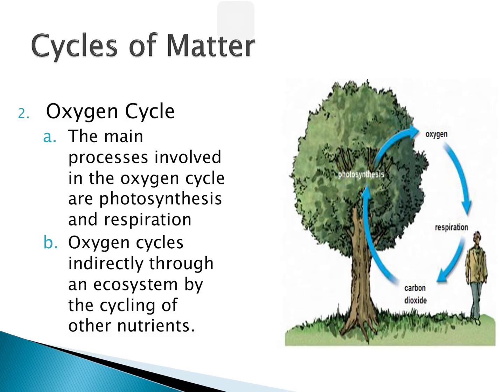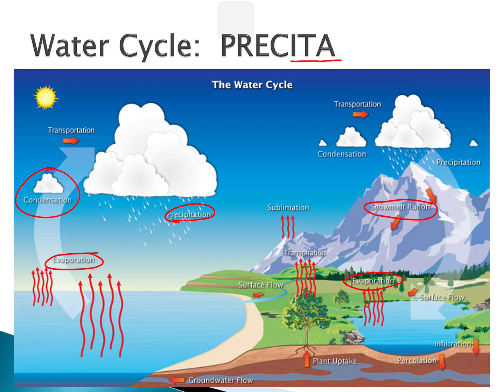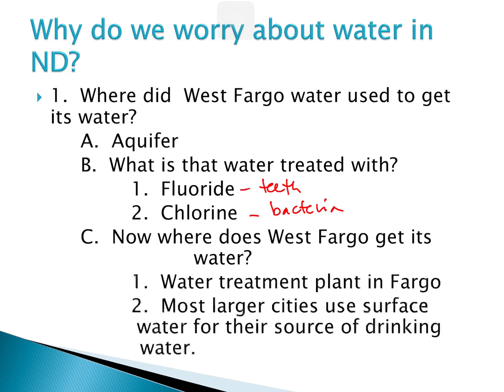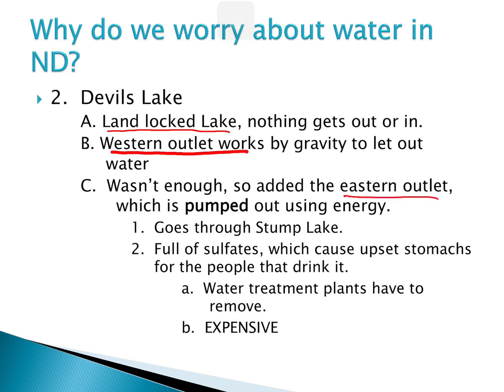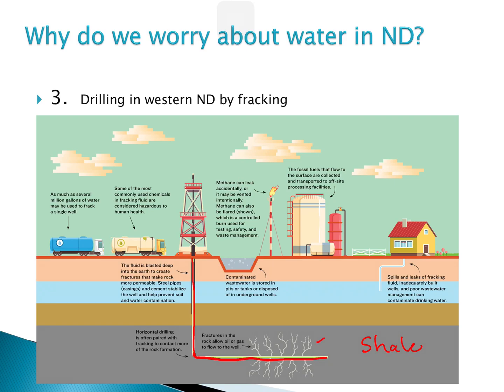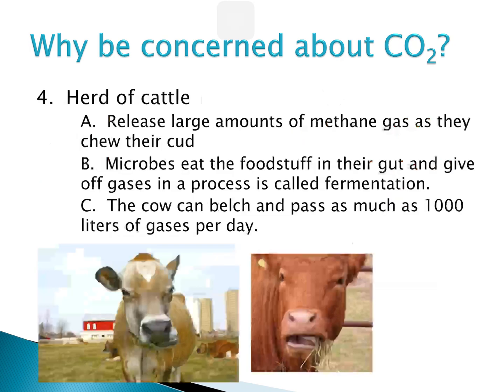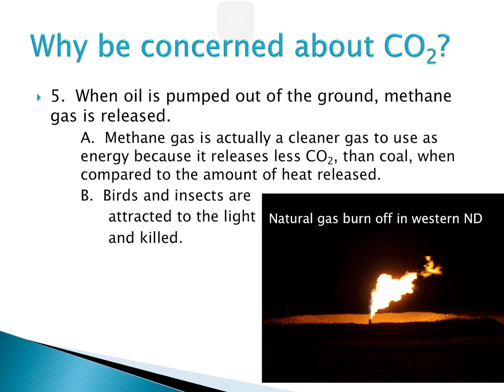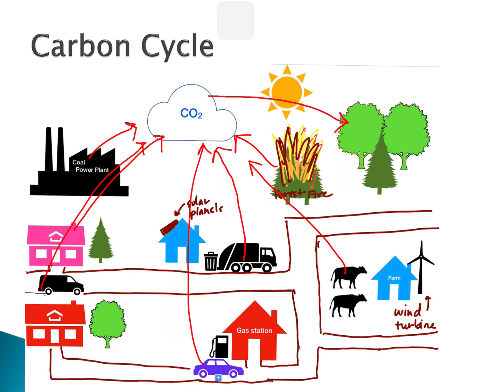Biology Week 7: Cycling of Matter